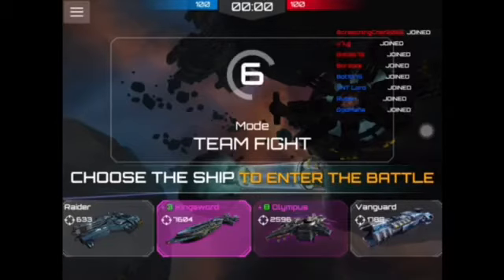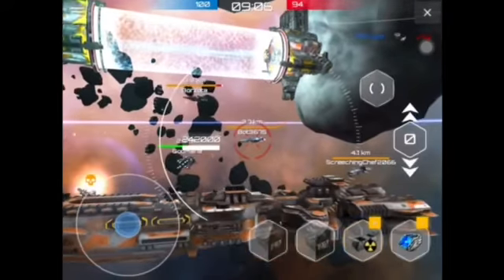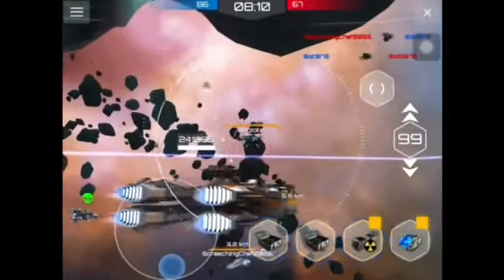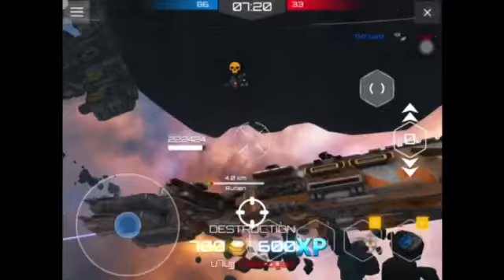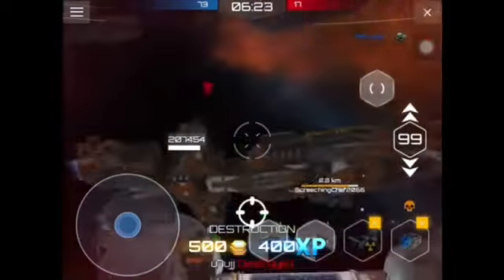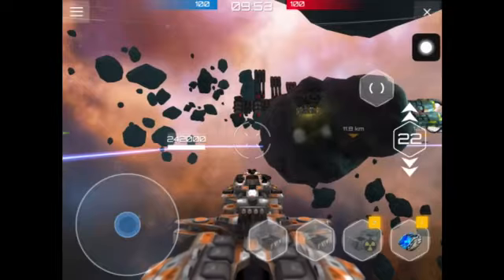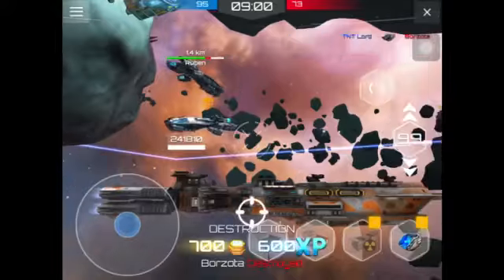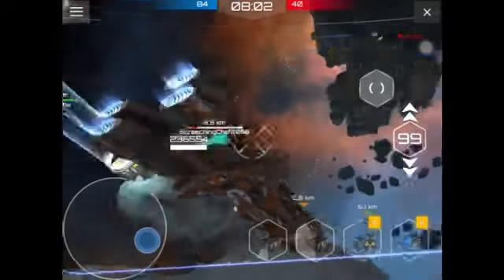Planet commander kings sword review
I'm posting this video so no one Buys a ship for real money that they don't need